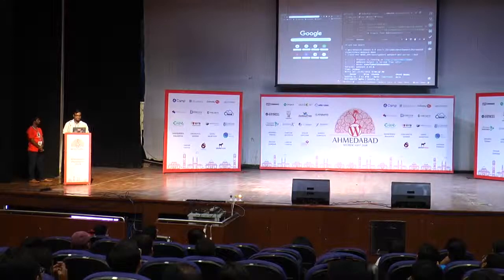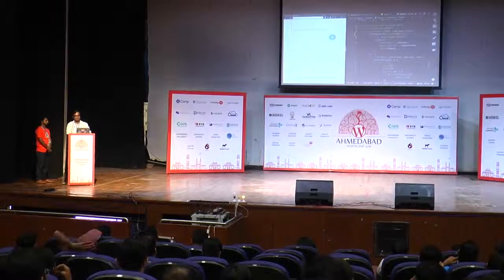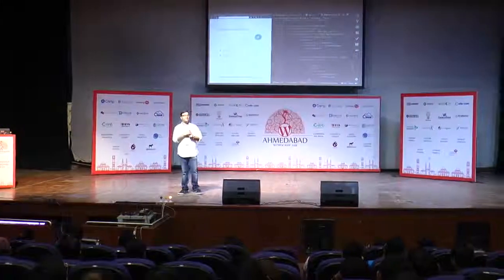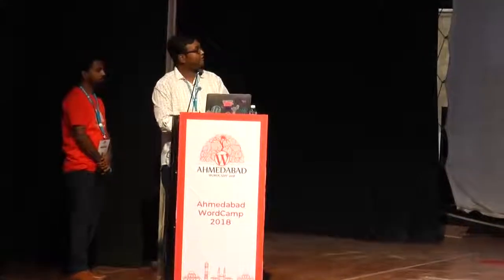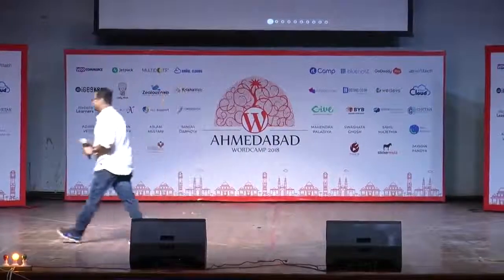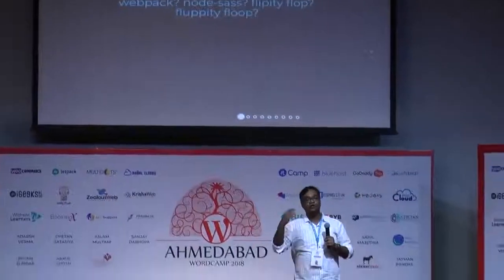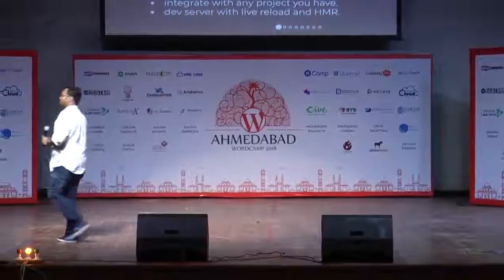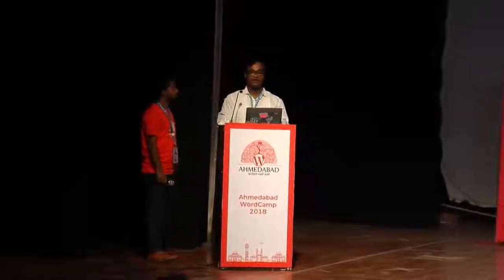Swashata Ghosh: Front-end tooling and DX for WordPress Development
Swashata will give you insight about what today’s front-end development terrain looks like, how much benefit it gives to us and how we can bring the same to our WordPress themes and plugins.
In this session, you will learn about the modern front-end development techniques ES6+ javascript features, CSS compilers like SASS, LESS along with build-time asset optimization. For this people use different compiler setups like babel, sass, and bundlers like web pack, parcel etc. Well, that’s a lot of tooling to learn and maintain, plus an overhead of time and cost. Swashata’s session will give you the solution for the same.